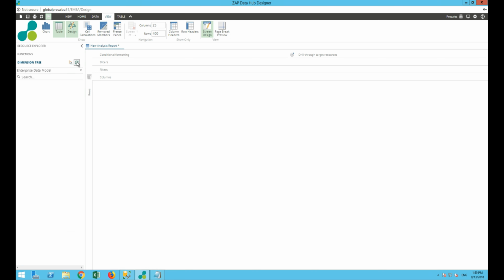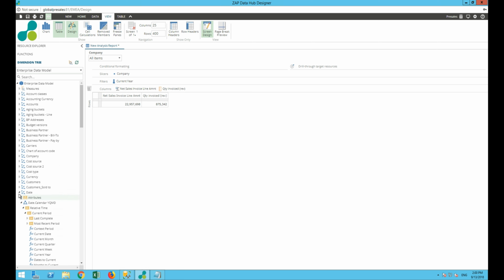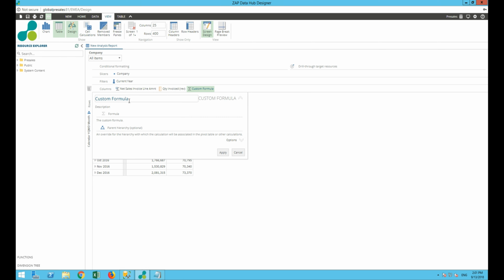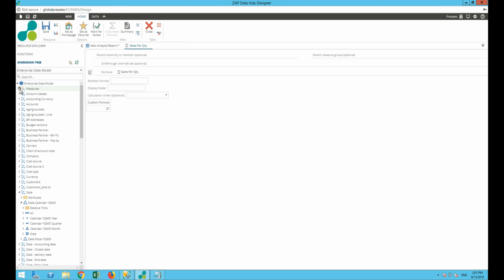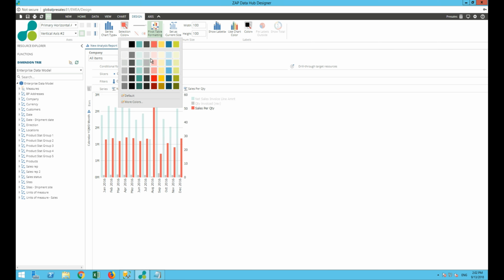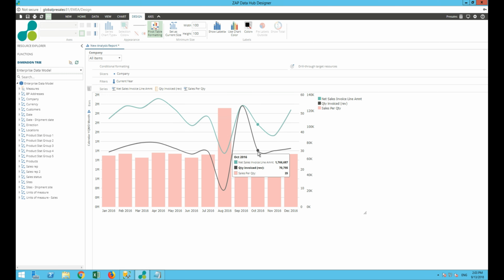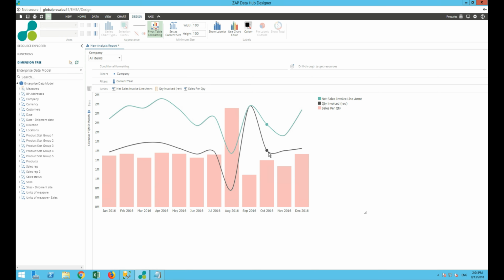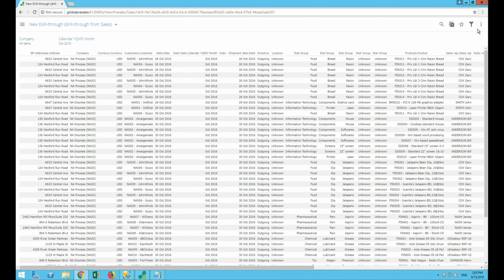Lesson 3 How to create analytics